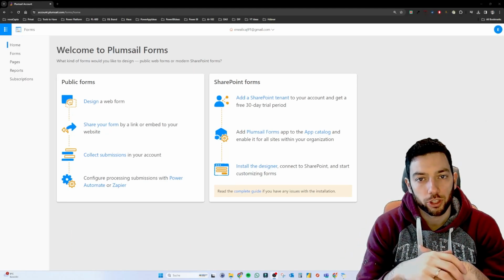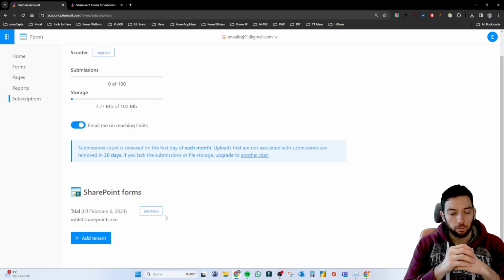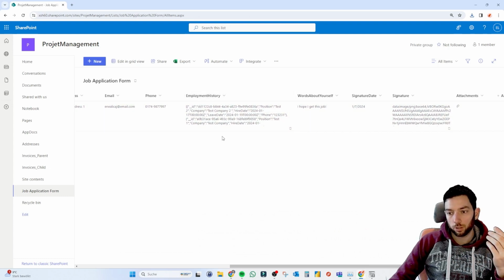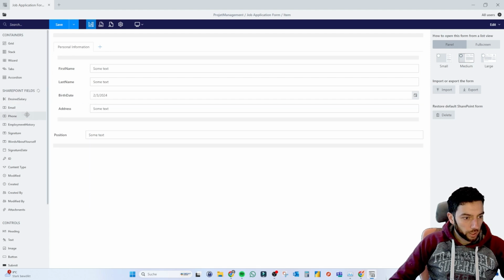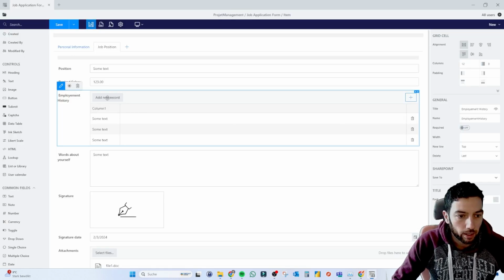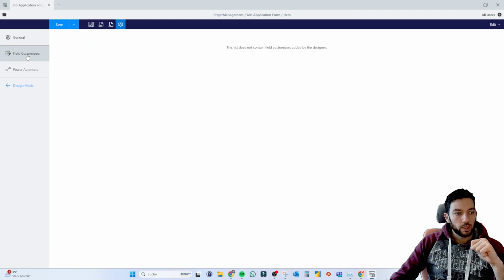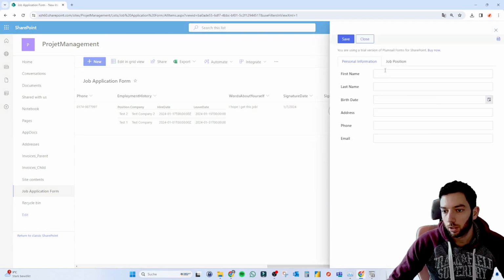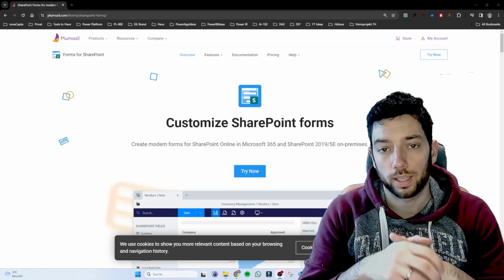Customize SharePoint Lists with Plumsail Forms 🤩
Todays video is all about @Plumsail Forms for SharePoint Online!

Last video we tried out Plumsail Public Forms and saw how you can create a custom Form to share with employees or customers and gather data in a way that fits your organization 100%. After setting up the Forms UI for the target audience, we went and built a SharePoint list to save the responses. Typical scenario.

The special part was to go and use complex data gathering controls like the table input or the signature. To display that information in a SharePoint list is not that simple, but this video is brought to you, to make it easy for you to understand how it can be done.

After a quick intro we jump right into the topic and go through the Plumsail website to check out where you can find Plumsail Forms for sharepointonline and how to get started. Then we move on to creating the SharePoint tenant and connecting that to our Plumsail account. After that we continue with adding the app to the SharePoint App Catalog. Here is a link from microsoft to read how to do it

After setting up the App in your App Catalog we continue with the installaton of Plumsail Designer. Here is a link to download it

After the designer has been isntalled, we take a quick look into the SharePoint list we created last time to refresh our memory on what we are trying to achieve, we launch the Designer, connect it to our list and continue with the customization of the form.

After we have finished the customizations we take a quick look into the rest of the features and settings Plumsail Forms has to offer and I quickly go through a cool feature called "Form Sets". They allow you to provide a unique form for members of certain groups which are easily configured in the menu when you create a new Form Set. Here you can read more about this very usefull feature

Next we continue to see if everything works as it should and test our newly created SharePoint Form. After a minor change in the data types of the table component we finaly have our Form in the good form (pun intended) and are happy with the results!

Please make sure to check out the Plumsail Website to learn more about all the awesome stuff they have to offer

And if you were looking for exactly this solution, check out for all the information that you need.

0:00 Introduction to the topic
0:47 Plumsail Forms Website
1:55 How to get started using Plumsail Forms
2:50 Setting up the SharePoint Tenant
3:50 Adding Plumsail Forms to the App Catalog of your Orgs SharePoint
5:58 Installing the Plumsail Forms Designer
6:36 The SharePoint list
8:20 Intro Plumsail Designer & creating the Form
15:35 Other Plumsail Designer Settings to know
18:10 Plumsail Form Sets for user groups
19:52 Testing the SharePoint Form
22:26 Conclusion & Closing